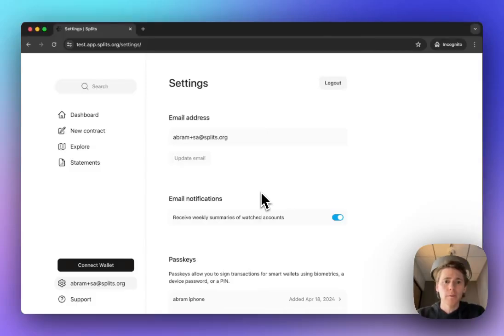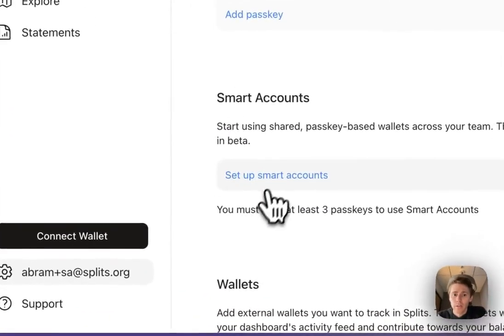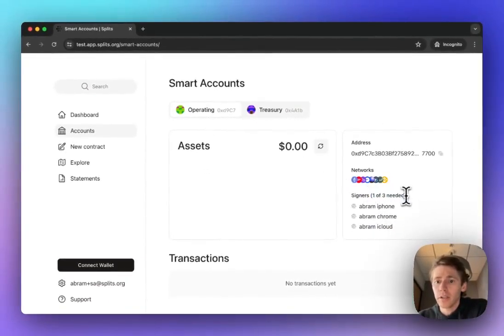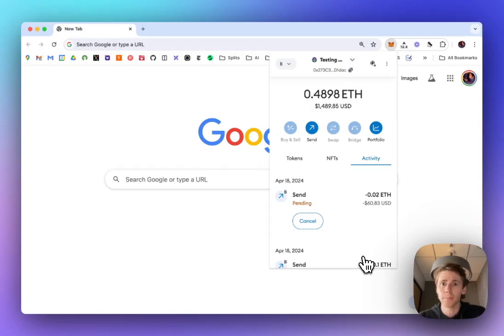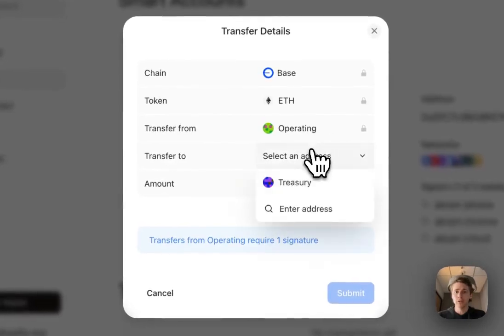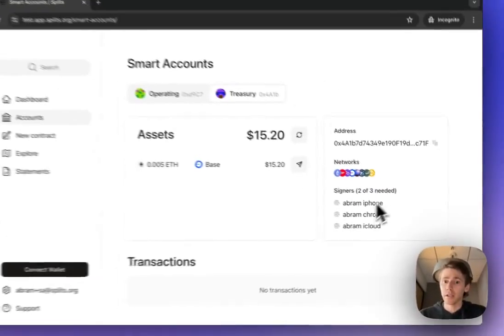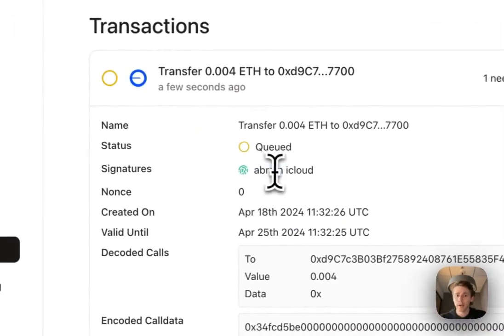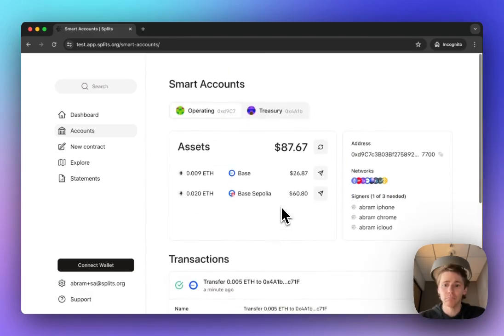Intro to Splits smart accounts: passkeys + multisigs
This is the MVP of our new smart account feature, which allows teams to spin up crosschain multisigs that use passkeys as signers.

In this video, we add passkeys to our Splits account, create 2 multisig smart accounts, and then transfer assets between the mutisigs using the passkeys.